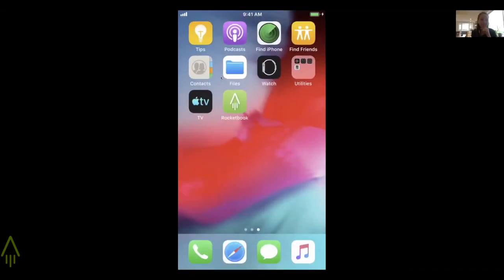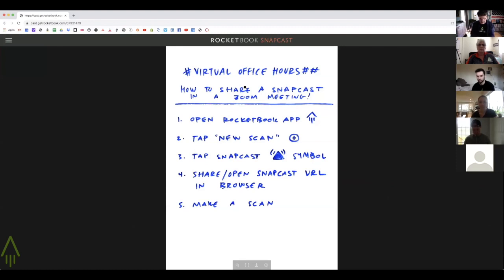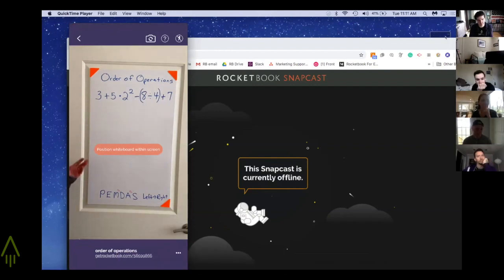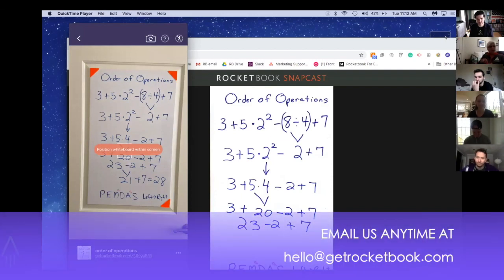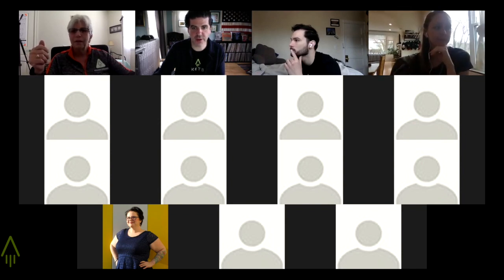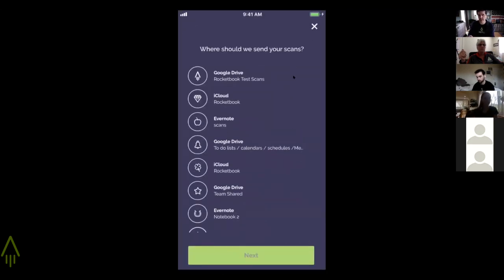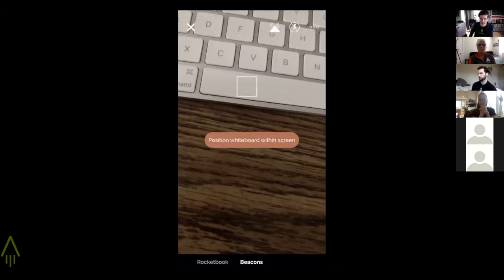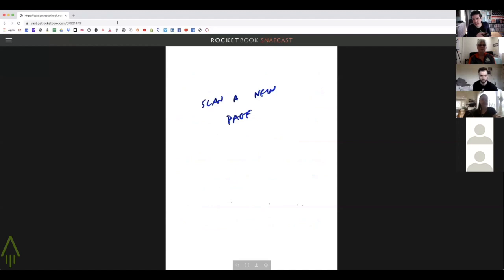Virtual Office Hours | Snapcast Help | Rocketbook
Welcome to Rocketbook Virtual Office Hours! In this episode, we did a live Snapcast demo in a Zoom meeting with both a Rocketbook notebook and a whiteboard powered by Rocketbook Beacons. We also did a live demo on how to share a scan to an unsupported destination and answered some FAQ.

In this episode, we did 3 live demos on how to share scans to unsupported destinations and answered some FAQ from real users.